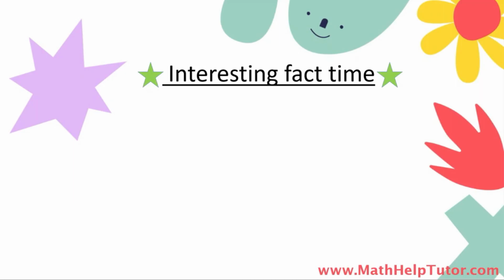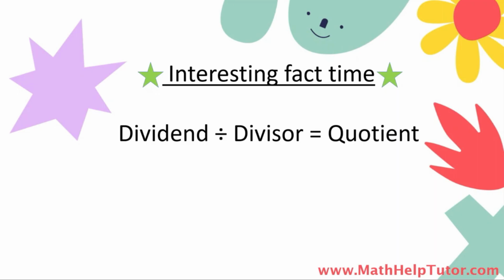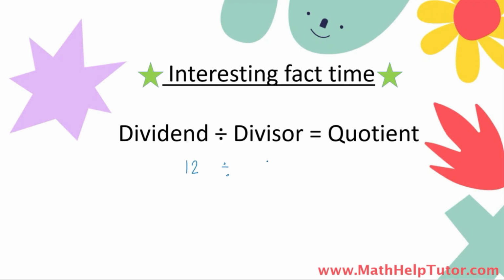Interesting Facts About Division Terms (Lesson 4 of 5) | MathHelpTutor.com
Hi there!
This video series will teach you how to divide whole numbers using a number line. The lesson is the first topic in a series of topics that discusses the different ways to visualize the division of whole numbers. This lesson is meant to increase your understanding of the concept of division and as an introduction to the long division method, which is also known as the standard algorithm for division.
The discussion starts with a review of the division operation, but in the context of a number line. The lesson series then provides some word problems on the division of whole numbers. Some interesting facts about the division operation are also provided. A lesson review is then provided at the end of the video series.